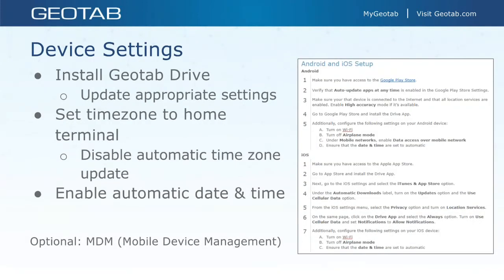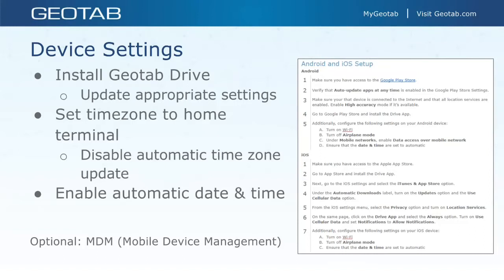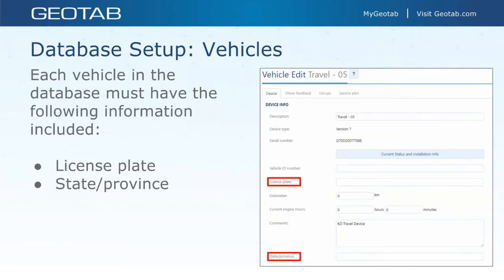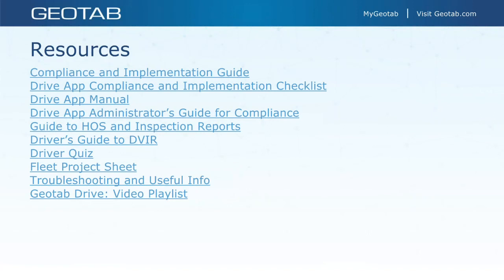Successfully Deploying Geotab Drive to Your Fleet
You've successfully made the transition to ELD! Now what? Join us as we walk you through best practices to make the transition as painless as possible, including pre-deployment, deployment, and ongoing supervision.

Original Webinar Date: Wednesday, Oct 11, 2017